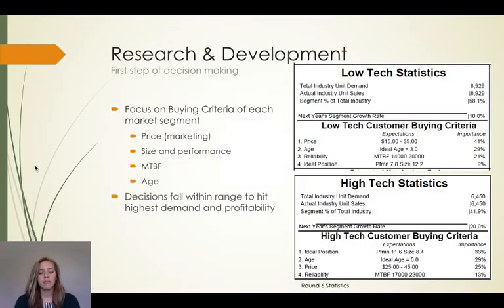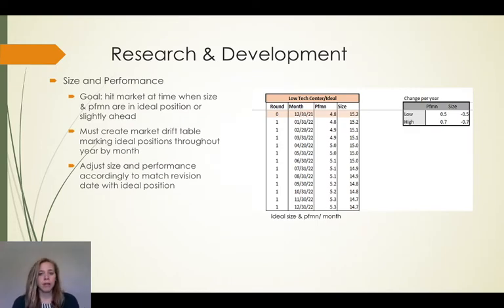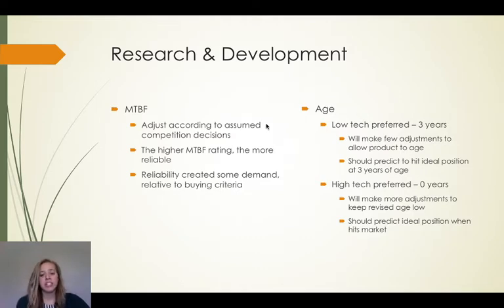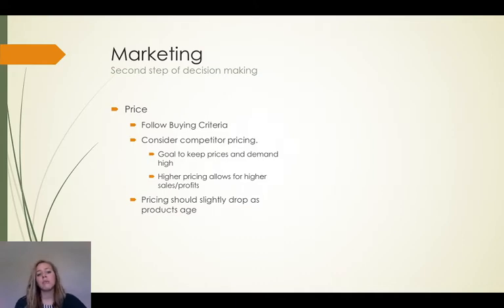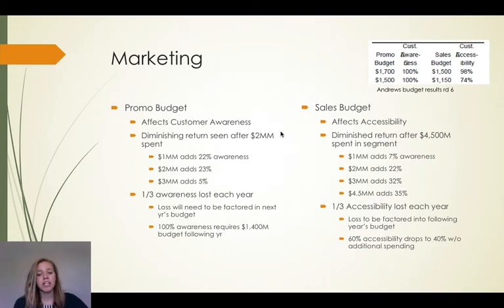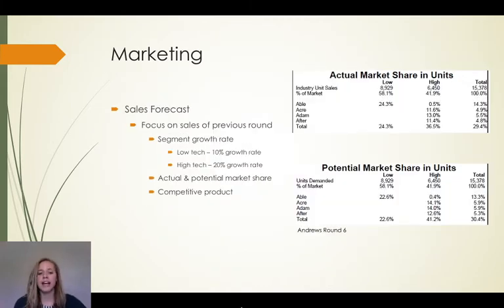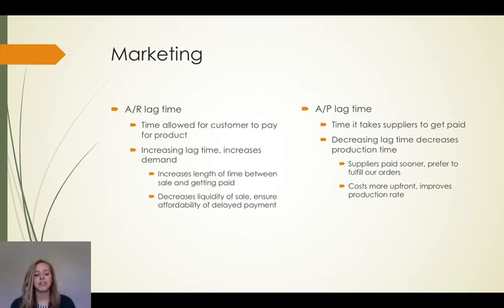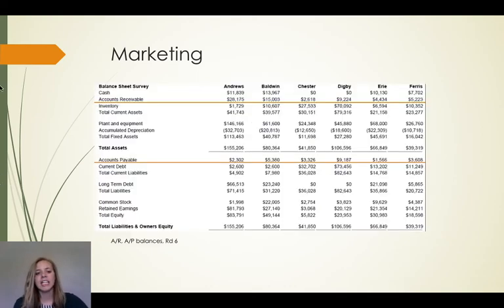CAPSIM Andrews Company R&D, Marketing